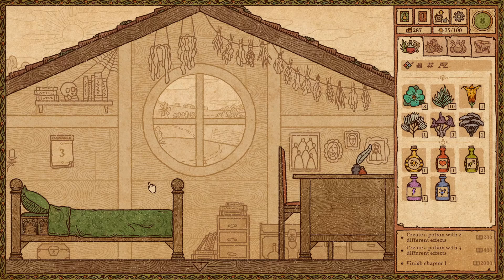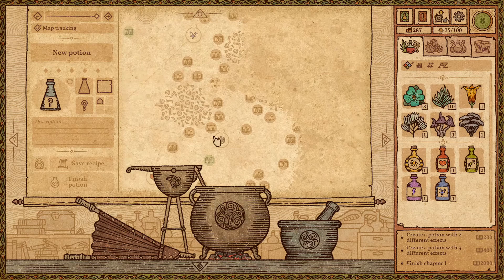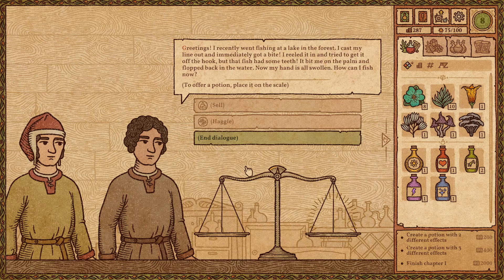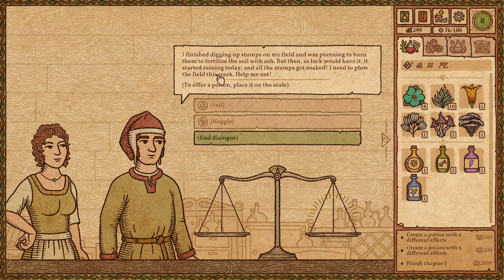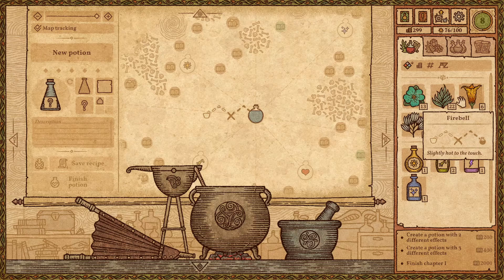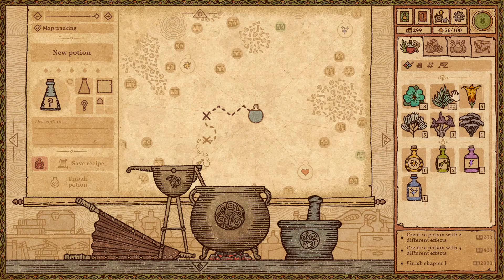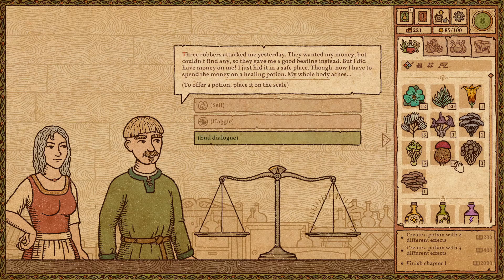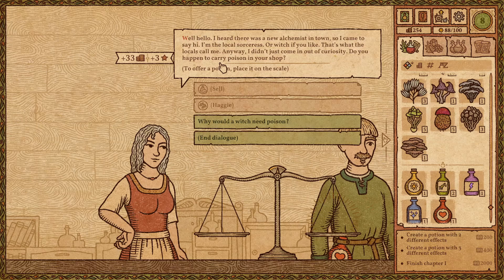Potion Craft #02 - Finishing the Chapter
We start alright with our potions, and we're slowly making good money. However, there seems to be one mechanic we're still missing .. The multi elemental potions, a little bit of experimenting should bring a light to this.

Episode: 02

Host: Greenclonk, aka Eduard
Game: Potion Craft